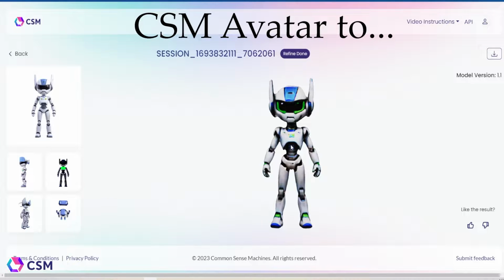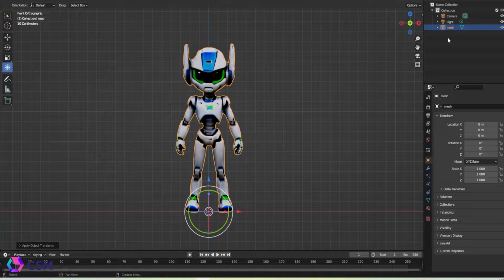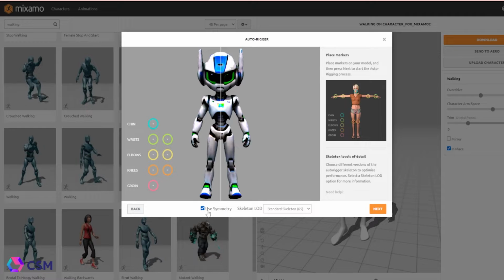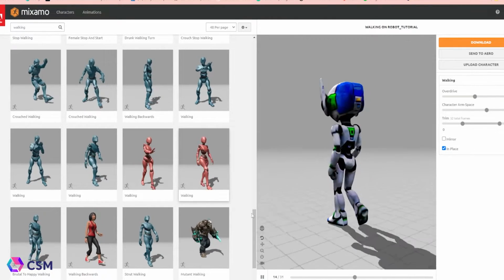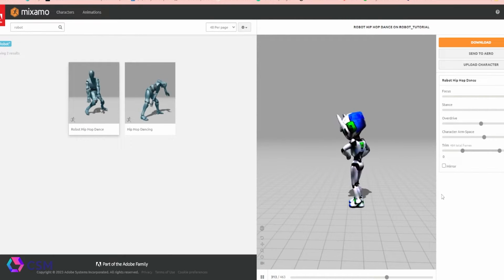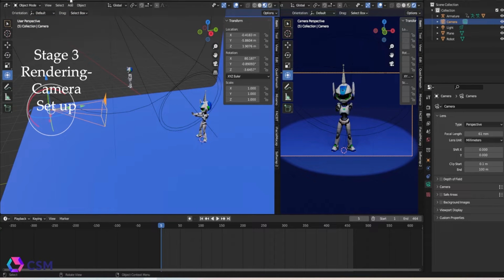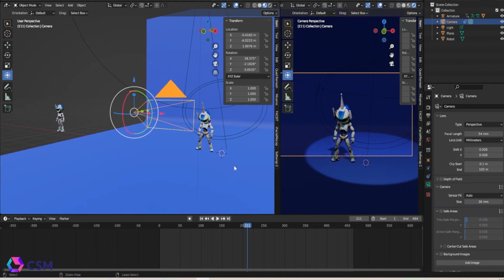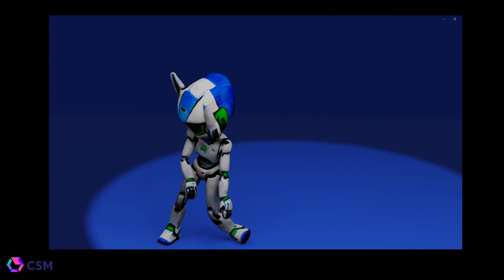CSM Image to 3D- Auto Rigging an Avatar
Quickly auto rigging a CSM Avatar made by the Cube and making him dance in Blender.

Timestamps-
Generating an Avatar with CSM- 00:00- 00:33
Exporting mesh for mixamo- 00:34- 01:55
Importing mesh to Mixamo- 01:56- 04:59
Importing Animations into Blender- 05:00- 05:20
Stage Set up- 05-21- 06:05
Camera set up- 06:06- 07:34
Render Animation- 07:35-  08:17
Closing- 08:18- 08:30